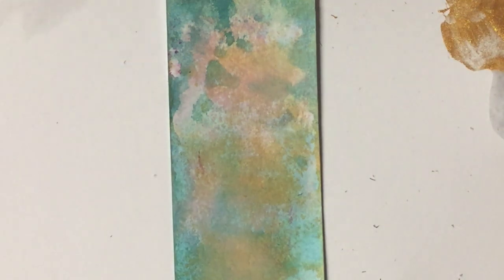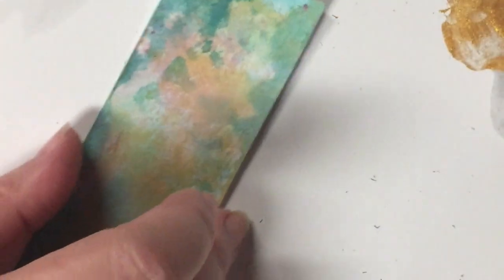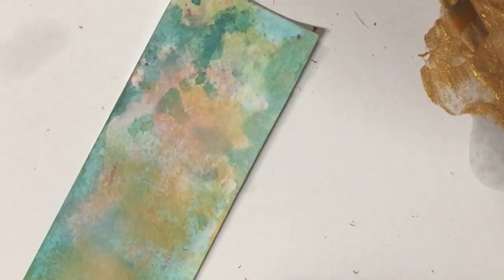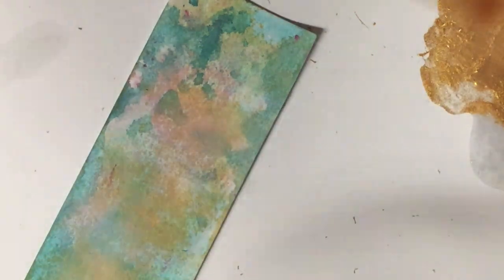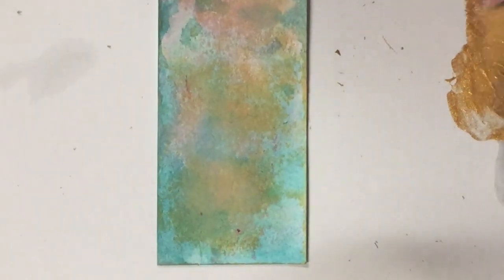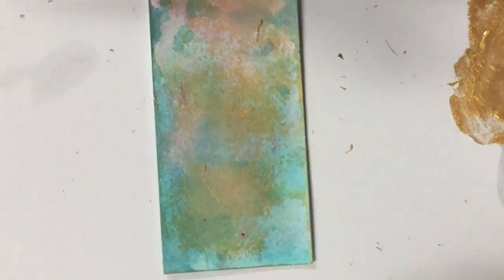Painting Subtle Gold Flecks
How to paint subtle gold flecks with a paintbrush and stamping block.